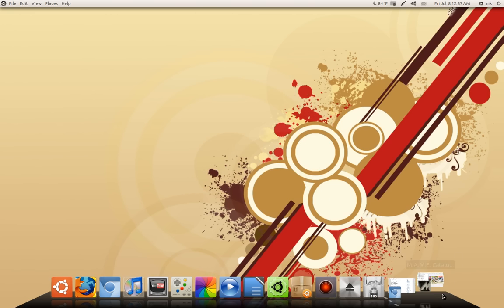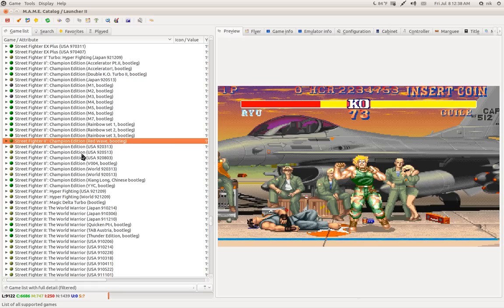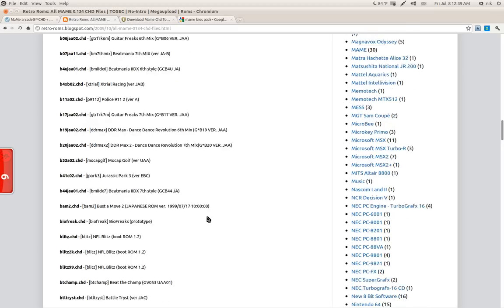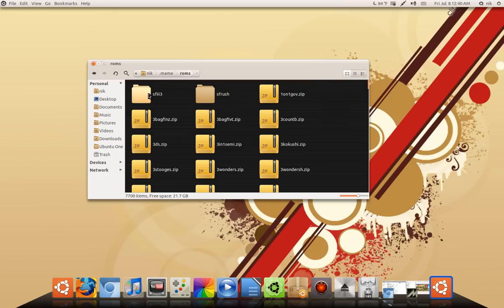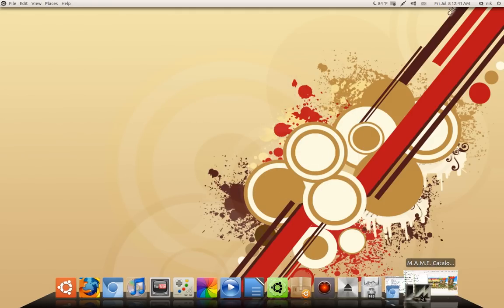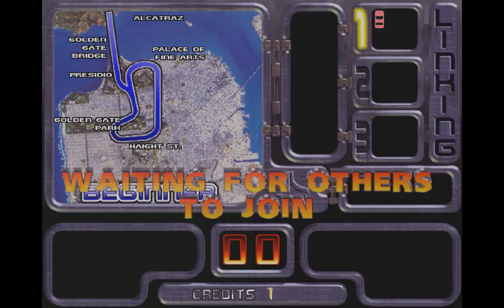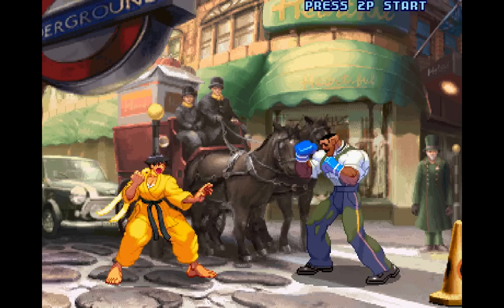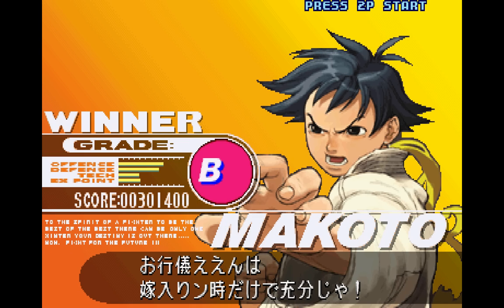qmc2 mame chd bios ubuntu 11.04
use google to find the chd files

Have Fun